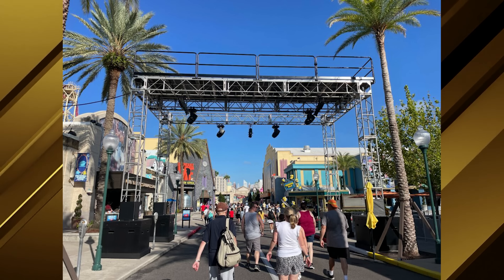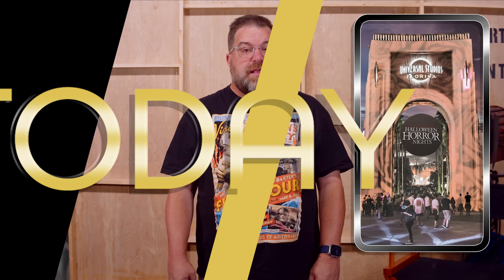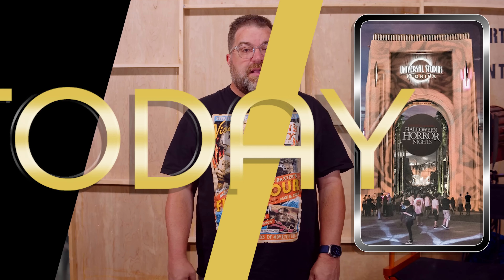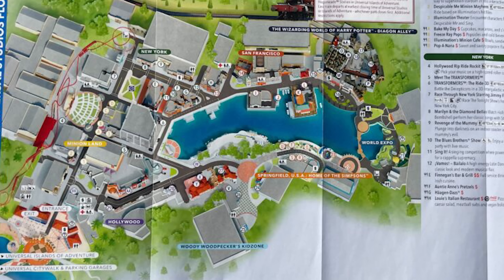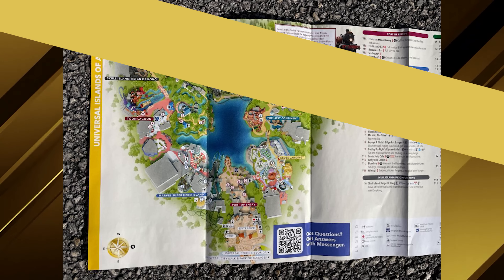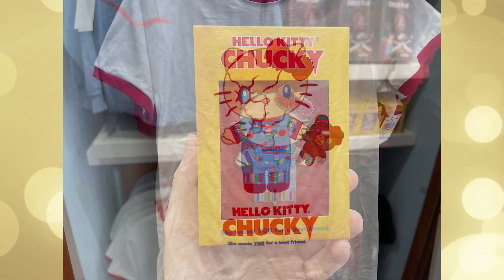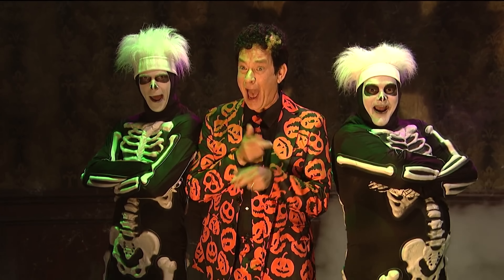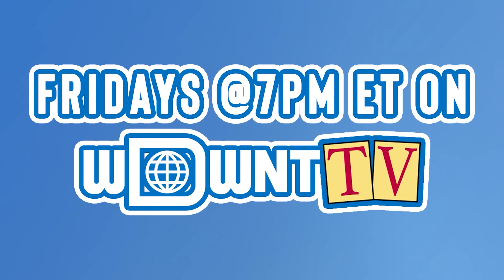Dr. Oddfellow Taking Over, Hello Kitty Meets Chucky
This video is produced by Universal Parks News Today.

Universal Parks News Today is a sister site of WDW News Today - the worldwide leader in Disney parks news.

0:00 Opening
0:19 Halloween Horror Nights 32 Entrance Trusses Installed & Fog Machines Arrive at Universal Studios Florida
2:45 House Lineups Announced for Behind the Screams: Unmasking the Horror Tour at Halloween Horror Nights 32
4:15
4:46 New Universal Orlando Map Adds Minion Land, Removes Productional Central, and Uses Updated Park Names
6:25 New Hello Kitty Chucky Collection at Universal Orlando Resort
7:33 David S. Pumpkins from Saturday Night Live is Coming to Halloween Horror Nights
8:30 Hollywood Rip Ride Rockit Temporarily Closing Later in August at Universal Studios Florida
8:49 Villain-Con Minion Blast Queue Walkthrough at Universal Studios Florida
9:28 Sign-off